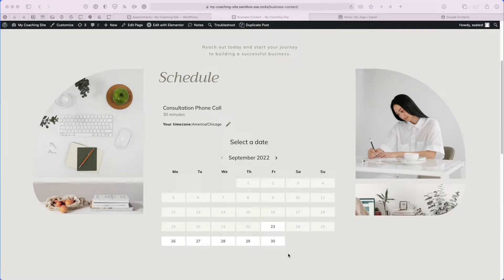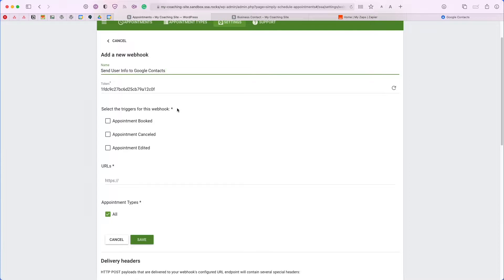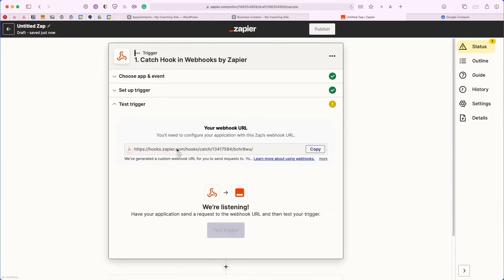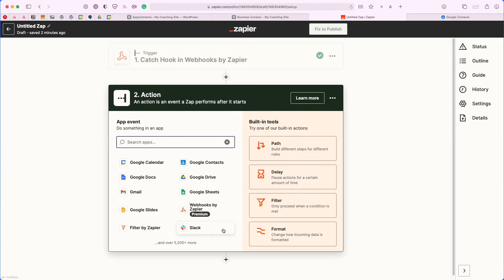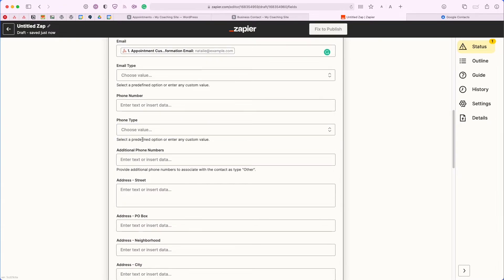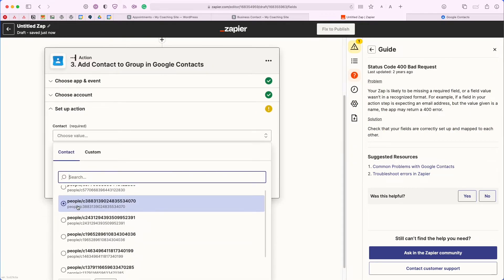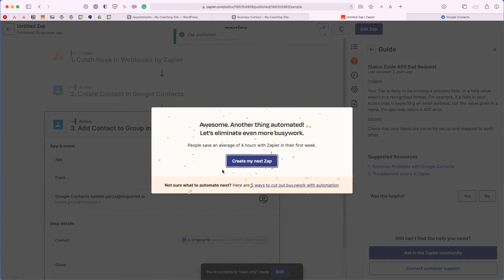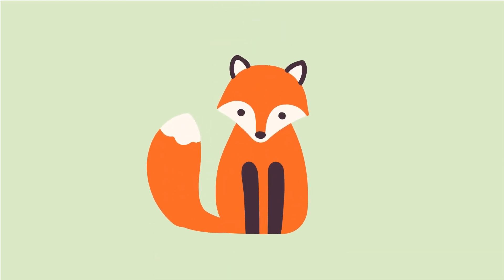Zapier Webhooks Tutorial for WordPress Booking Form | Simply Schedule Appointments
📍 Learn more about how to set up the SSA Webhooks with Zapier

📍Timestamps:
00:00 Intro
00:44 Creating the Webhook in Simply Schedule Appointments
01:40 Setting up the Zap in Zapier with the Webhook trigger
03:24 Setting up the action in the Zap with Google Contacts
06:54 Booking a test appointment to send data to Google Contact with Zapier
07:34 Reviewing Zap details
07:45 Outro

This video covers how to set up Zapier Webhooks to work with Simply Schedule Appointments. Send booking data to popular Zapier integrations such as Google Contacts, Slack, your favorite CRM, etc.